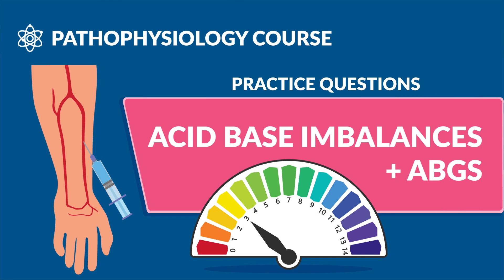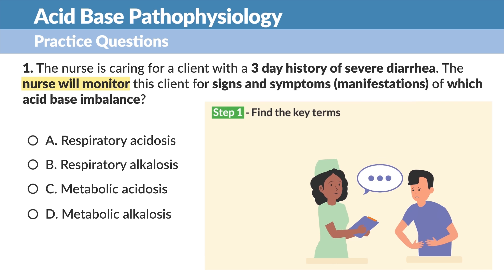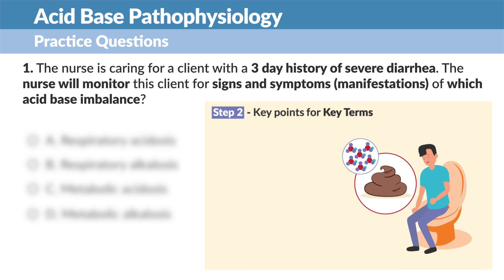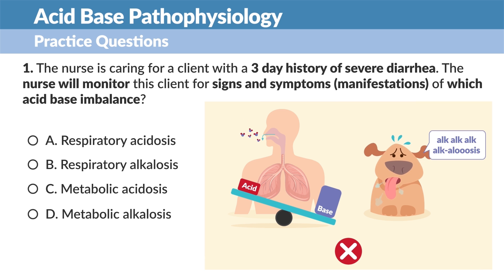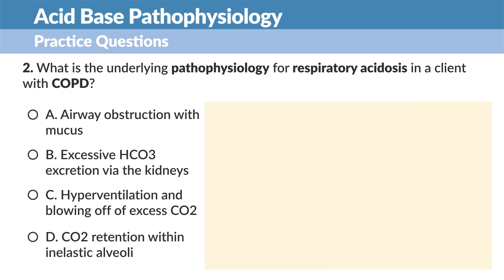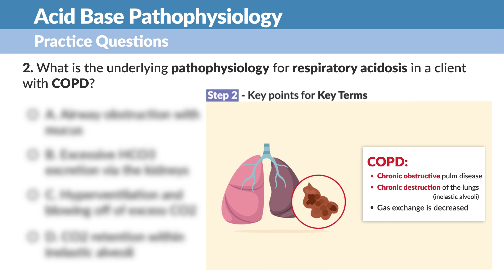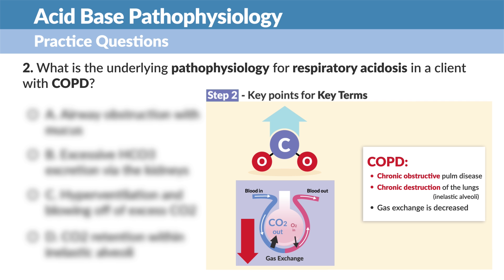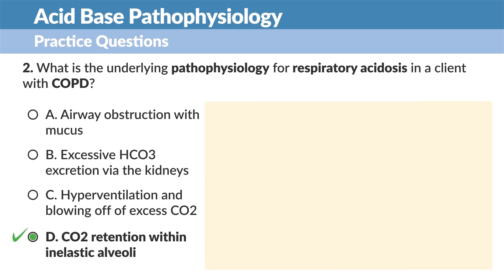ABGs Practice Questions Acid Base Imbalances | Pathophysiology Nursing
Today’s video is all about acid base imbalance and interpreting ABGs for Nursing Students and NCLEX Review.

Acid base imbalance occurs when the body has too much or too little of certain acids and bases. This makes it harder to breathe and get enough oxygen. An arterial blood gas (ABG) analysis measures a patient's blood's pH, CO2 content, and P02 level.

In this installment of our pathophysiology series, we have plenty of practice questions on how to interpret ABGs for acid base imbalances.